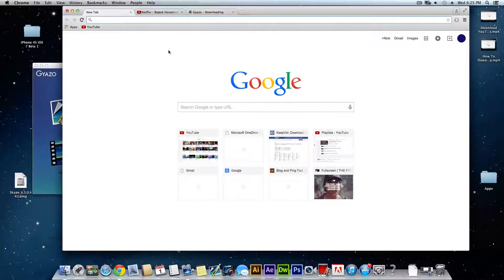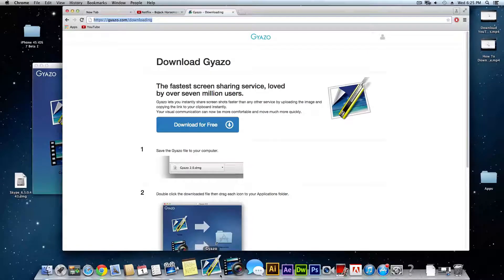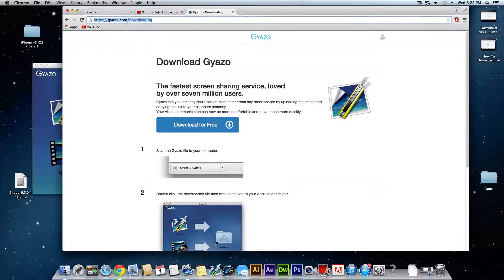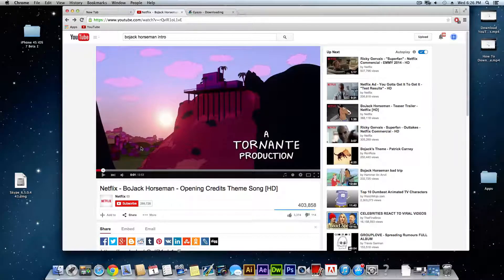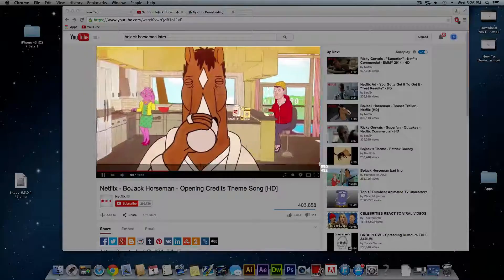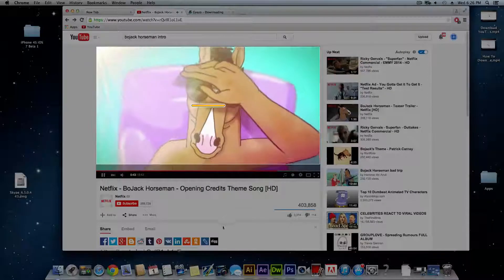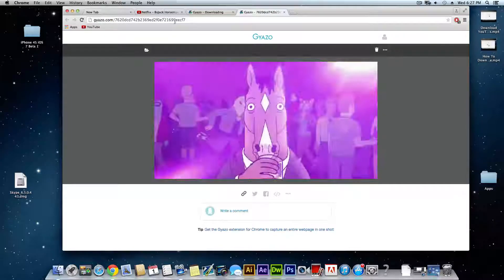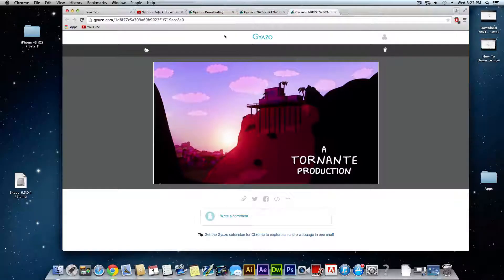Make a GIF EASY! Create GIF's From YouTube Videos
"How to make a Gif from youtube videos." Make a gif from a video easy with Gyazo GIF. YouTube GIFS. You can make a GIF image saved as a GIF file using this easy program called Gyazo Gif. Make GIFS WITHOUT Photoshop, SUPER EASY!!!

GIF Stands for "Graphics interchange Format"
It is essentially a moving image. It allows for video to be displayed at a low file size. GIFS are widely used across the internet. Also used for "Dank Memes."
Start making Dank Memes today!

How to make a gif | Make a gif from a video | How to make a gif from a youtube video | make a gif image | Make a gif file